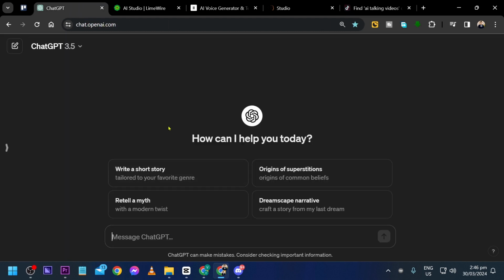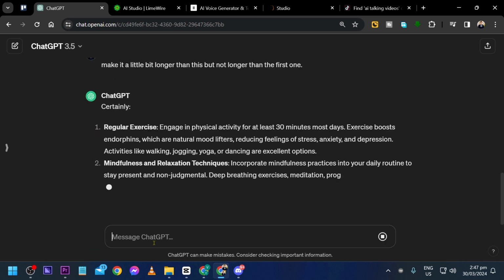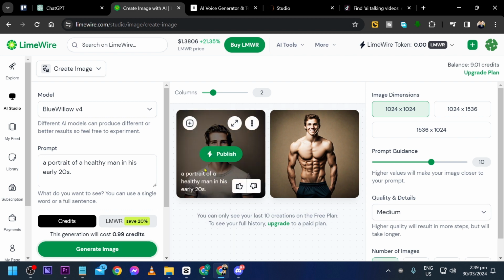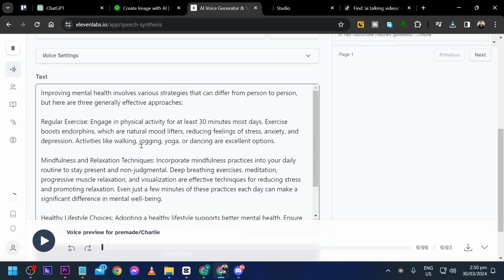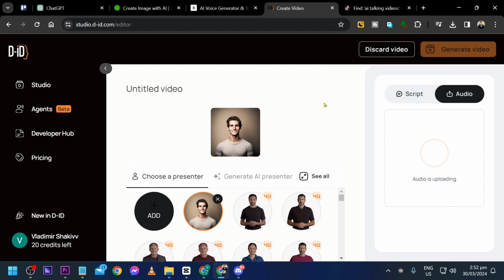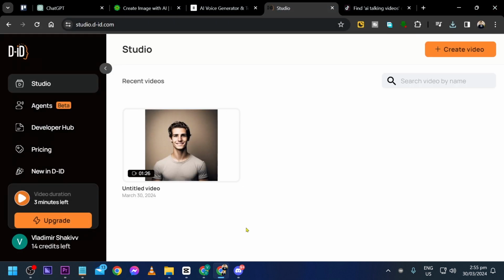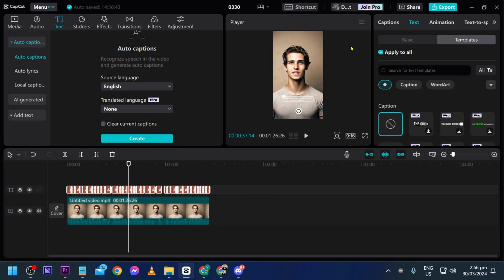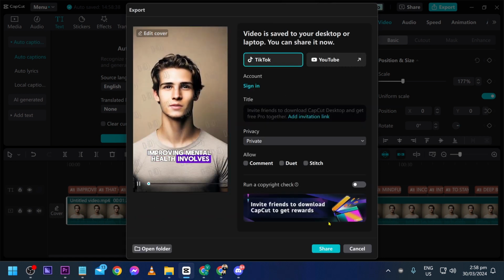How To Create AI Avatar Talking Videos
In this video, we are diving into the exciting world of creating AI avatar talking videos. Whether you're a content creator, a business owner, or just someone curious about the power of artificial intelligence, this video is for you. We will walk you through step-by-step on how to bring your AI avatar to life, engage your audience, and create captivating videos that stand out.